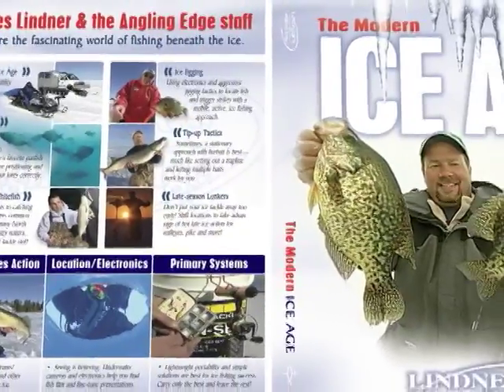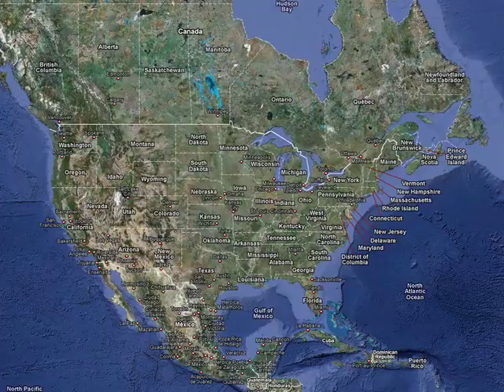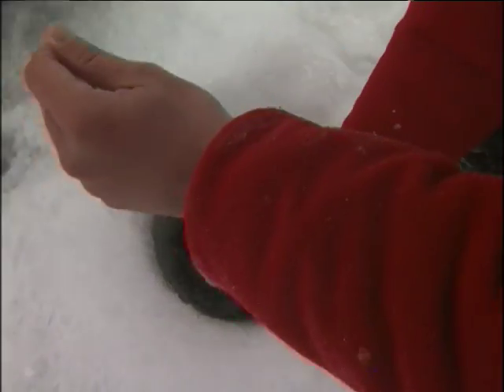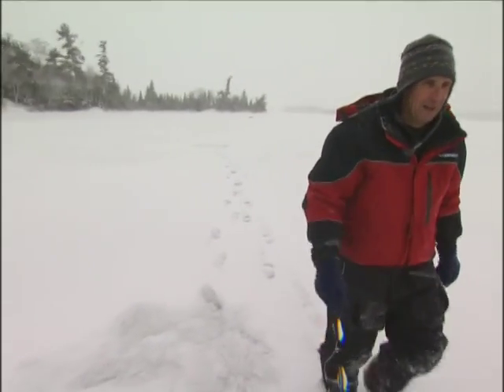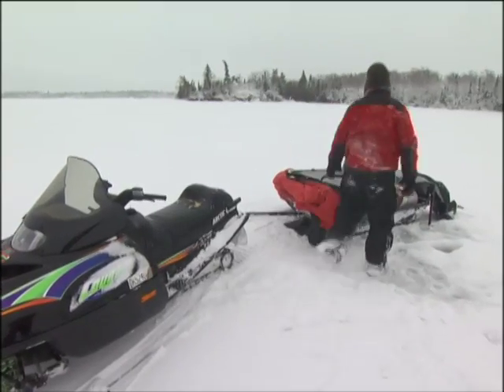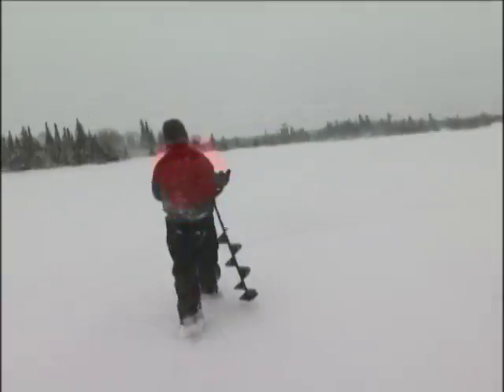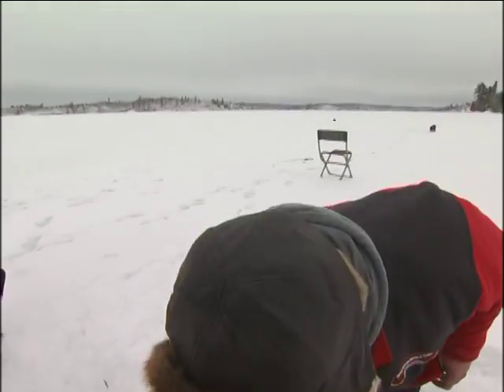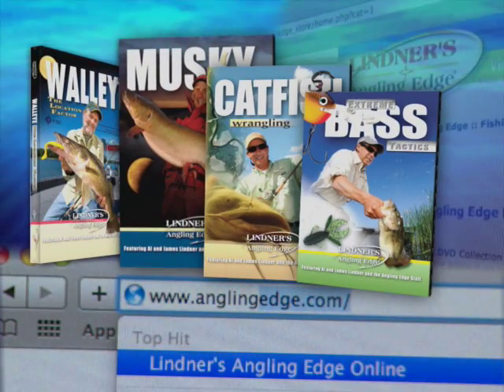Locating Ice Lakers Efficiently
James Lindner and Jeremy Smith are on the ice in Sunset Country, Ontario, Canada searching for the mighty Lake Trout in about 50 feet of water. Searching some of the known tendencies cuts down on wasted time and those are shown here. Their nice results are shown too.